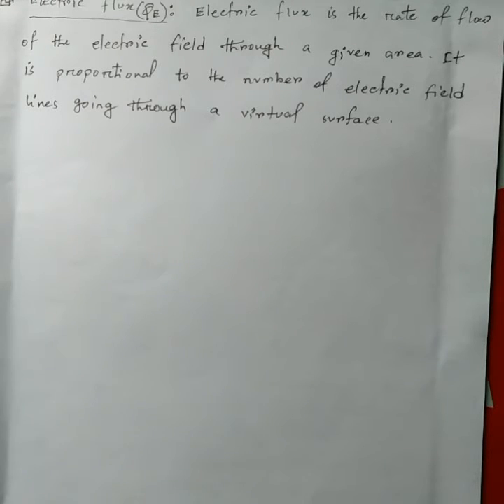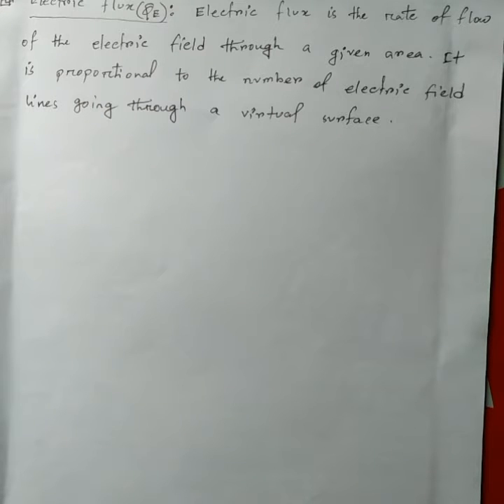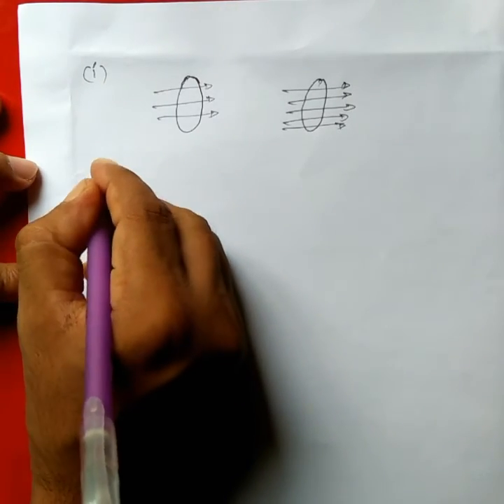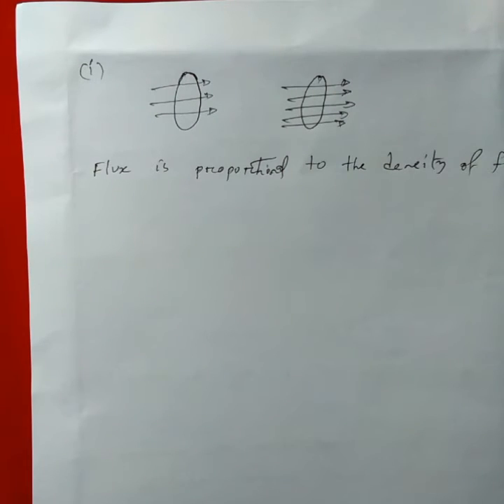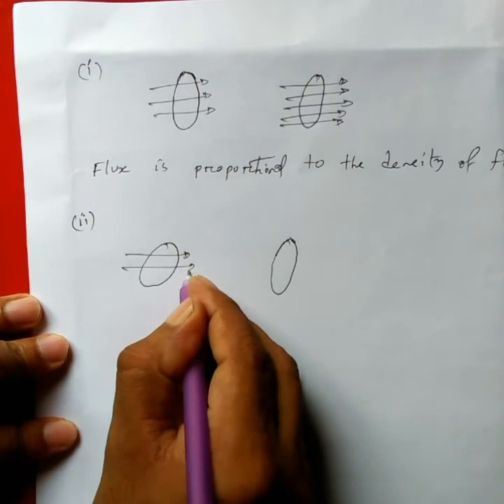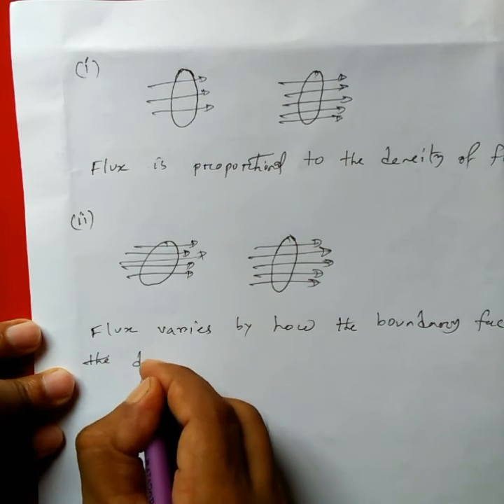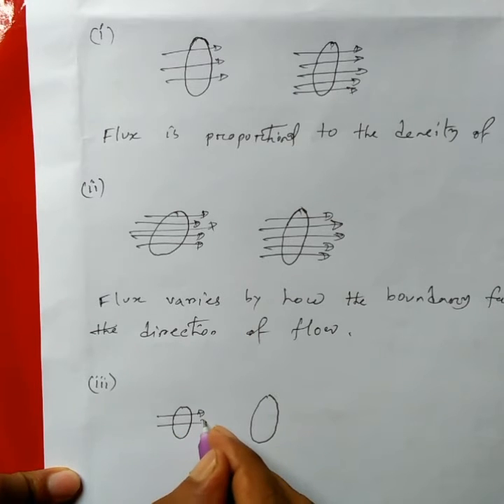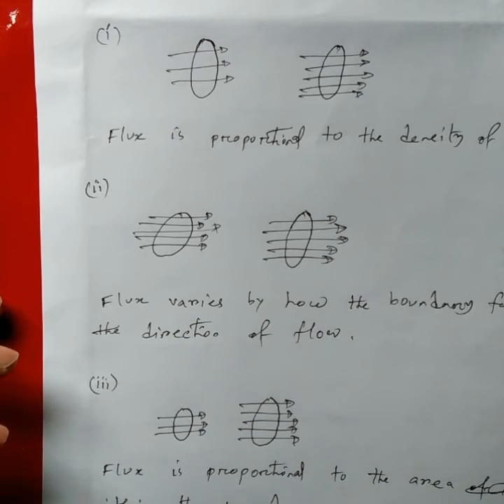Electric flux in bangla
Nurul Islam, Lecturer in Physics, BAUET